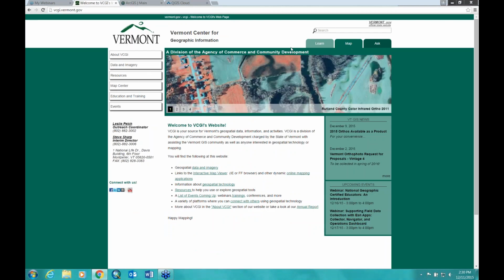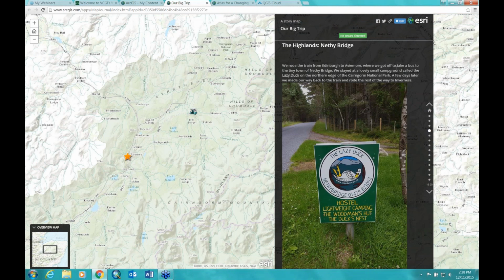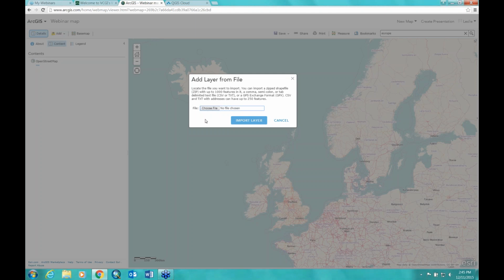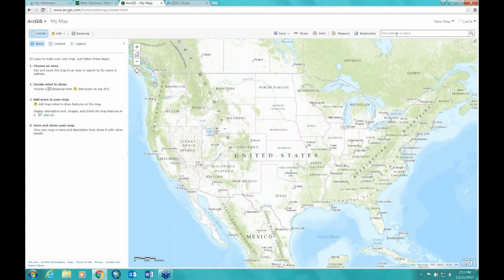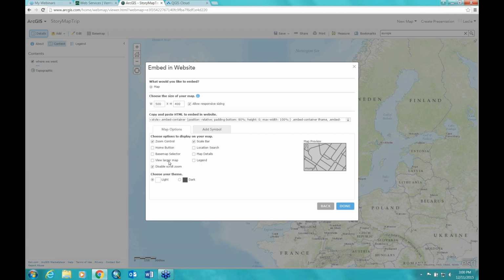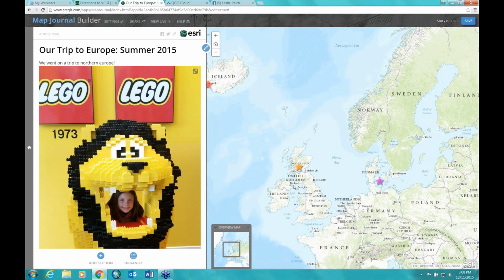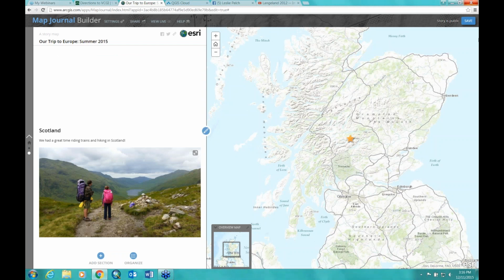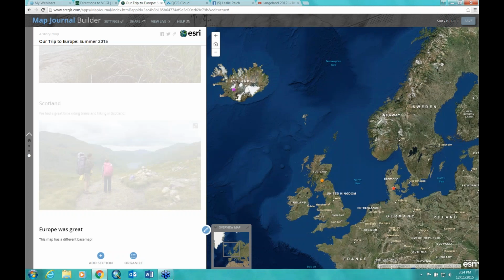How to Create an ArcGIS Story Map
This webinar goes through the steps to make a basic map and Story Map (journal format) using a free, public  ArcGIS Online account.